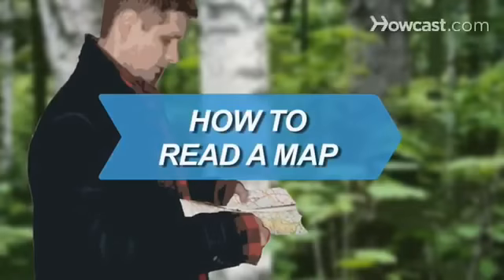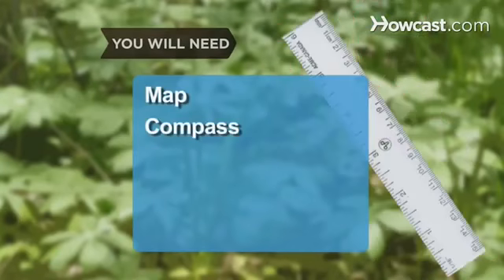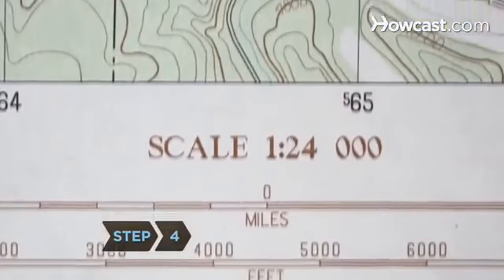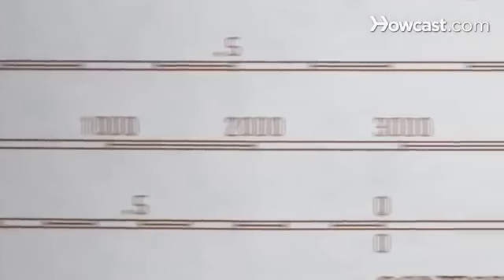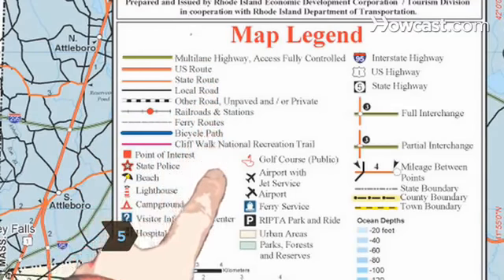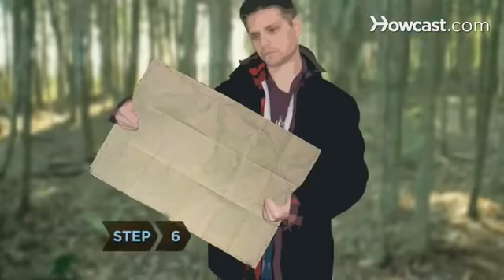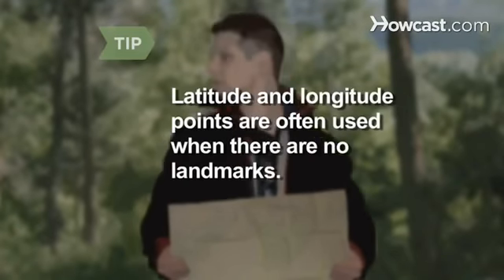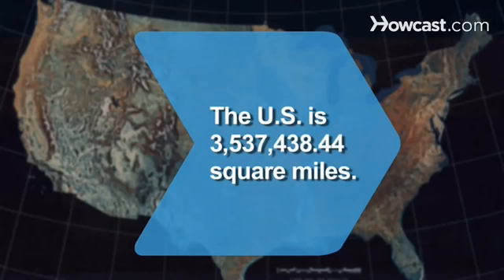THE FLAT EARTH - Flatearth Map Reward NOW OVER $90,000,000!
Flatearthers claim the Earth is flat and the Azimuthal Equidistant (AE) projection of the globe map is the true Flatearth map.  This channel was created to help Flatearthers around the globe in their quest.

"The Gleason's 1892 new standard map of the world...so-called "Azimuthal Equidistant" is a good visual aid for approximating the geography of our flat Earth maps and the globe (specifically the so-called "continent" of Antarctica) was made by spherizing our flat Earth."
ERIC DUBAY

"I say go out and test.  [Globe believers] are crazy for not testing what they believe."
ROB SKIBA

"The Earth is flat"
DMARBLE

Therefore, a pledge drive has been initiated. The reward for the real and accurate Flatearth map now stands at over $90,000,000. It must be on flat paper, must be a map containing all continents and bodies of water and a legend with single scale and distance conversion. Get this. Antarctica is OPTIONAL! The Flatearth map MUST match real and verifiable distances on the real Earth.

Hint:  There are many ways to make the map.  But, FLAT, ACCURATE maps of smaller areas of Earth already exist.  Road maps, flight charts and nautical charts are all flat and accurate.  Common sense tell us that making a large, single, accurate flat map of Earth can be made by simply joining those smaller, accurate, flat maps together.  The first person to successfully tape them together to make the world's first accurate Flatearth map wins!

Hint:  There are other ways to make a map of Earth.  Anyone who owns a smart phone, computer or gps/navigation device currently owns a correct Earth map.

You don't even have to send me your entry.  Just post your entry somewhere on the world wide web available for free to the public and send the link to me.  First one to send me the link with the winning entry wins the reward.

Pledges to the reward:
TJ Jones-
$150,000
PLUS- I will wash Mark Sargent's car every week for a year
PLUS- I will also wash his mom's car
PLUS- I will also wash his mom
PLUS- I will use my newly acquired 3D Flatearth map to drive Rob Skiba around to all his speaking engagements while acting out the role of Hoke Coleburn played by the amazing and talented Morgan Freeman in the movie Driving Miss Daisy
PLUS- I will run through Trafalgar Square in a pink g-string that is 2 sizes too small for me with a pair of Daniel Pratt's soiled underpants on my face like a covid mask while shouting "I have the map, I have the map!"
I am also taking requests.  :)
Agent Smith- $10,000 PLUS half of my blackberry crop, my kids college funds and all future earnings. Heck, you can have my kids too - strong teeth and bones, slightly globe oriented but they're willing to learn and already trained on the plough.   Bring on the map and collect your slaves!
Alysm- $200,000
Volcano Image- $100,000 plus a 1 year supply of White Castle cheeseburgers
McToon- $50,000
Adventures With Dogs- $12,000
Ron McCaffrey- $50,000
IB Hunter- $10,000
FLERFS Are Idiots- $100,000
Mr. Sesible- 1/2kg block of nice cheddar (plus P&P)
FTFE- 10 million bats of gold pressed latinum
wesley rodgers- $100,000
The83rdTrombonist- $125,000.00
warp_mode- $100,000
Danny D- $10,000
Tim A- $15,000
Anonymous- $25,000
Colin Dines- $125,000 PLUS a magical clockwork flatearth snow globe with mind bending geometrically impossible eclipses that he will construct using papier mache, cling film and dreams.  [Colin took us over the 1M mark!  Thanks Colin!]
FE Peer Review- $125,000
Anonymous- 75,000
Rusty Walker- a 12 pk of Walker's crisps, any flavour PLUS a box of Walker's shortbread, and a bottle of Johnnie Walker's, on presentation of a valid ID showing proof of age, and endorsed by an Appointed Minister of the Church of the Holy Flying Spaghetti Monster.
Anonymous- $200,000
Obviously Wrong- $69,000
Noel Raffel- $50K  [Our first flatearther pledge.  Thanks Noel!]
Aurora Luna- $100,000
Bill Smith- $1000

Pledges made as anonymous contributions in the names of:

MARK SARGENT- $1,000,000
ROB SKIBA- $1,000,000
ERIC DUBAY- $1,000,000
PMARBLE- $1,000,000
DMARBLE- $1,000,000
ANTONIO SUBIRATS- $1,000,000
FLAT EARTH DATA- $500,000
NOEL RAFFLE- $100,000
CHUCK MIDDLETON- $1,000,000
END TIME TEACHER- $1,000,000
HELL N DEGENERATES- $1,000,000
DANIEL PRATT- $3
DITRH- $1

Please let me know if you would like to make a pledge to the reward.

It presents an impossible challenge that highlights the reason why there is no Flatearth map... because Earth is not flat.  If, however, you disagree, feel free to submit a map for the reward.  :)